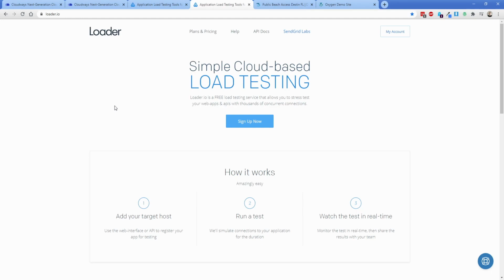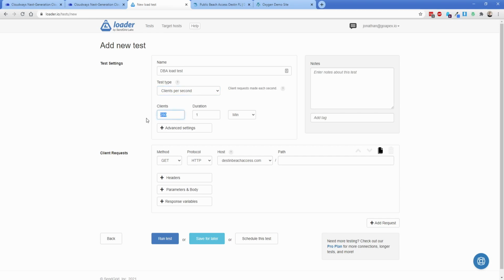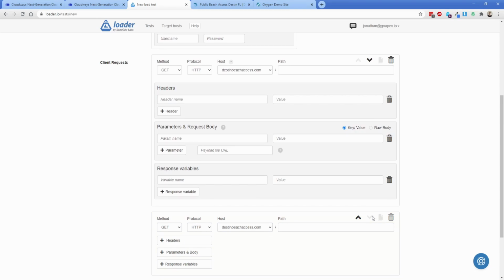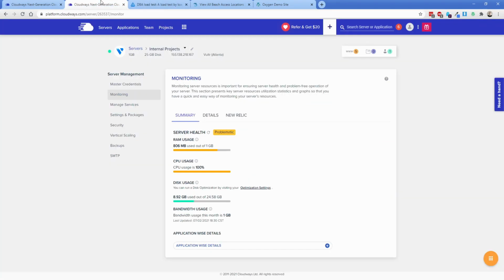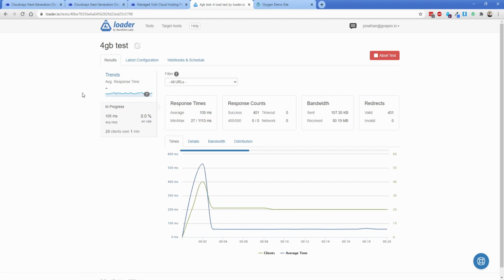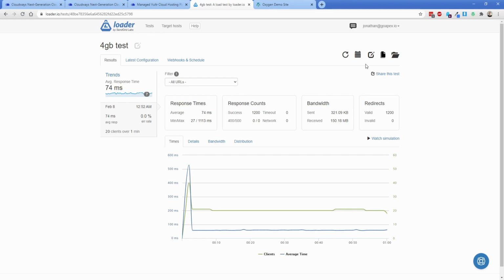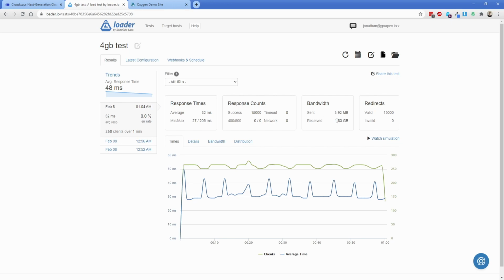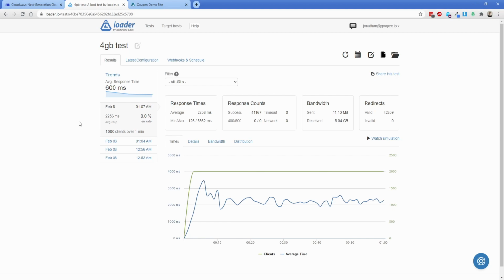Stress Test Your Website For Free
If you want to see how well optimized your website and your web hosting are, the best way to do that is to stress test it. This free tool allows you to send traffic of varying quantities based on parameters you set to see how your website performs under stress.

This is a basic walkthrough and demonstration of how to use the tool and you can see how far I push both a 1GB and a 4GB server on Vultr, managed by Cloudways.